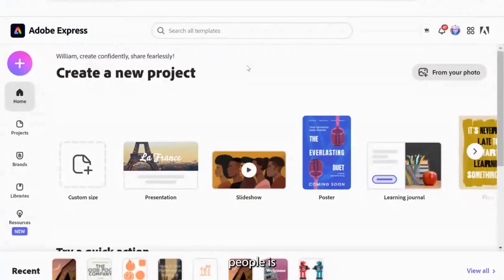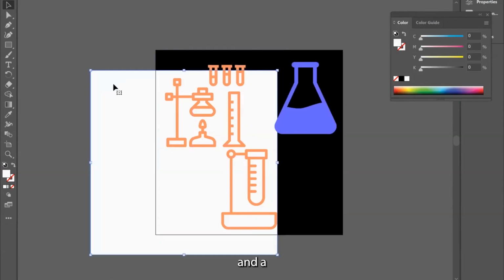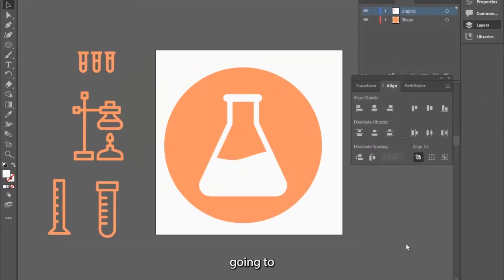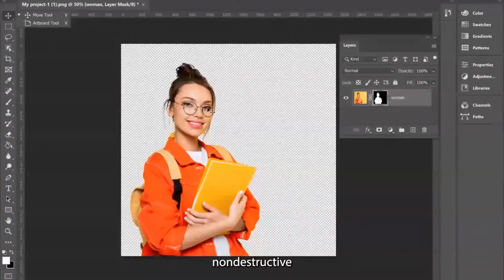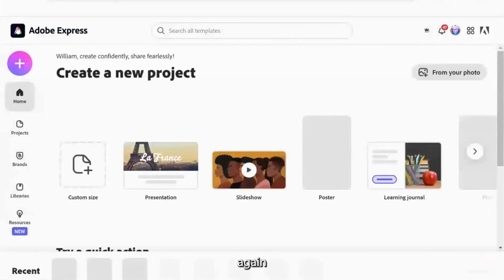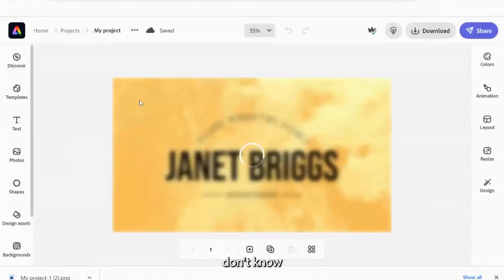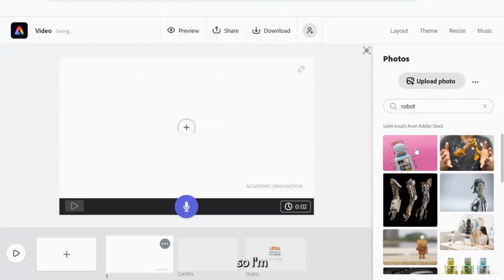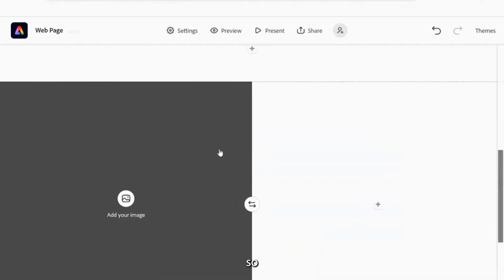Adobe Express and Creative Cloud Beginner Tutorial & Tips! With Willie Schaefer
Best Adobe Express and Creative Cloud Beginner Tips!
How to Do More With Adobe CC & Adobe Express Tips! Adobe Specialist Willie Schaefer, Video Podcast Season 1 Episode 15

Expert workshop and tips about working with Adobe Express and other Creative Cloud Apps as a beginner with Willie Schaefer, The Univesity of Texas at San Antonio Adobe Specialist.

He discusses tips and tricks on how to use Adobe Express with Adobe Illustrator, Adobe Photoshop, and Adobe Rush.

Host:
Ryan McPherson
Associate Professor of Practice
The University of Texas at San Antonio

Guest
Willie Schaefer
Adobe Specialist

Willie Schaefter is an educator and artist with over 25 years of experience with Adobe software. He brings his passion for all things Adobe to faculty and students at the University of Texas at San Antonio.

00:00 Welcome Adobe Creative Cloud for beginners!
22:04 Photoshop is easier for this than Adobe Express!?
38:24 Adobe Express to Adobe Rush?
1:05:49 Couple of popular student questions about Adobe Creative Cloud.